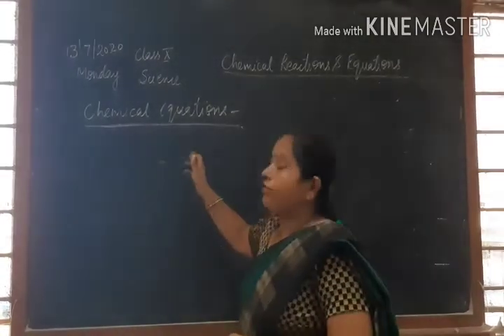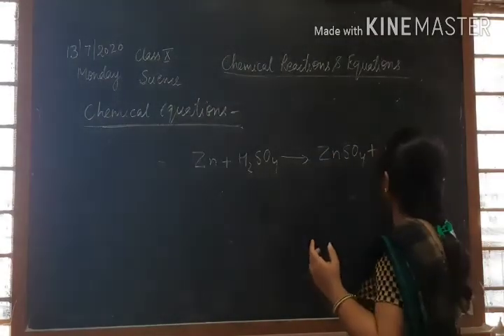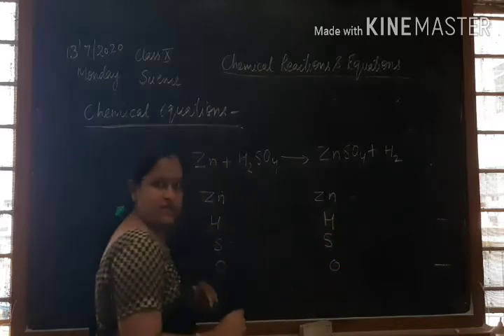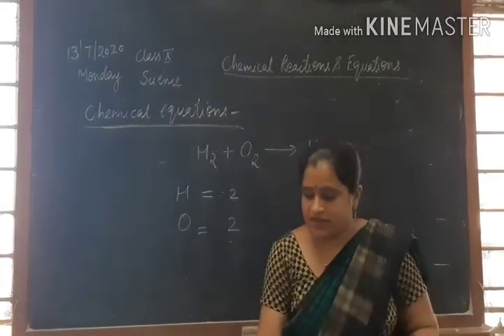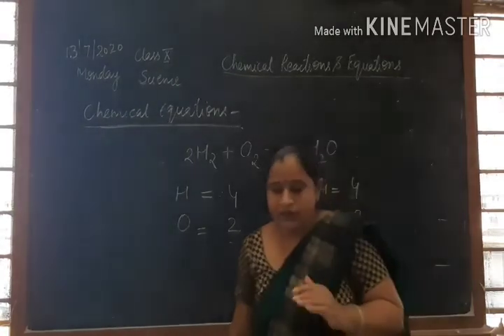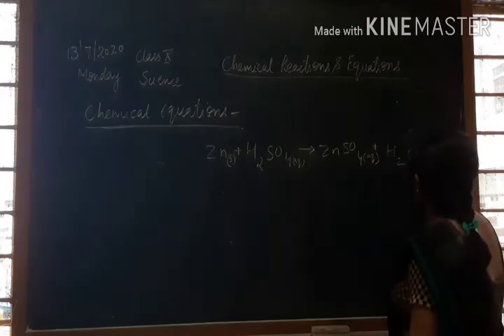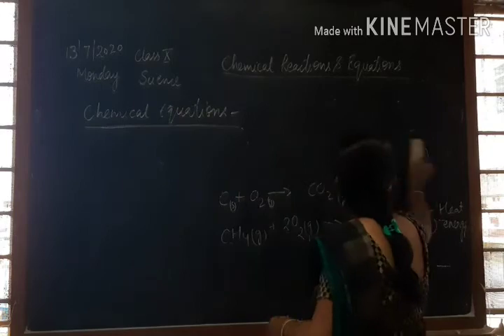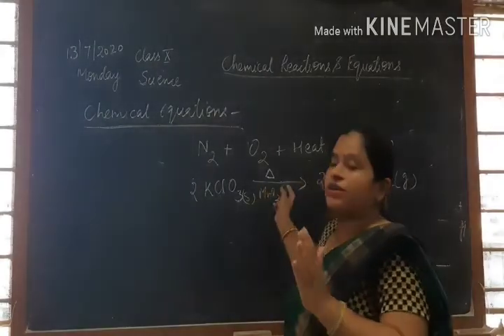Chemical reaction, It's balancing and how to make it more informative. Class 10th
Chemistry- ch 1 Chemical reactions and Equations